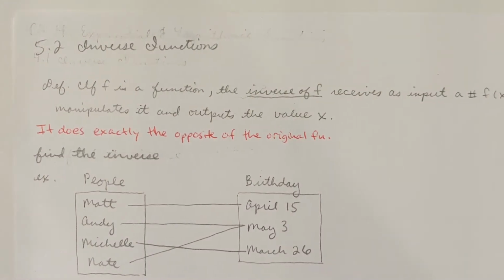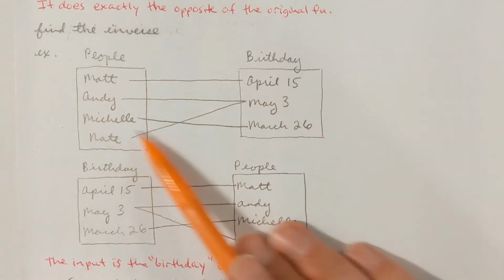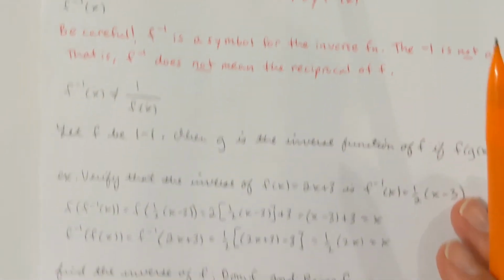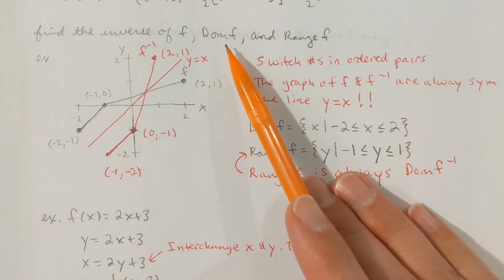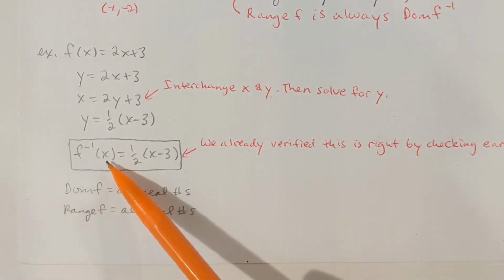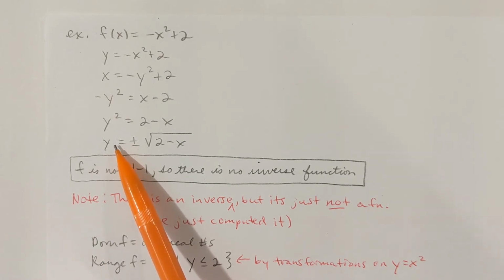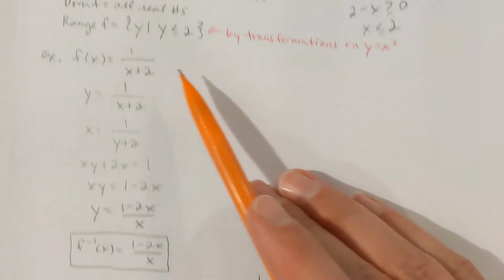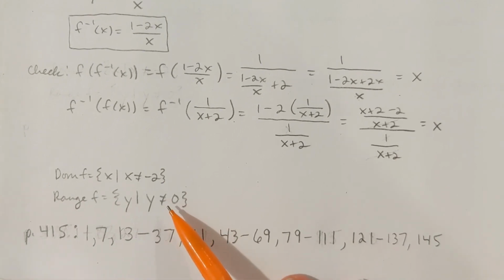Spielman 115 notes video #036